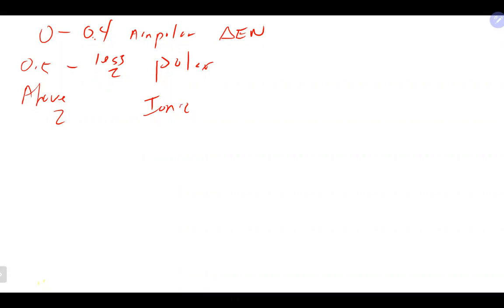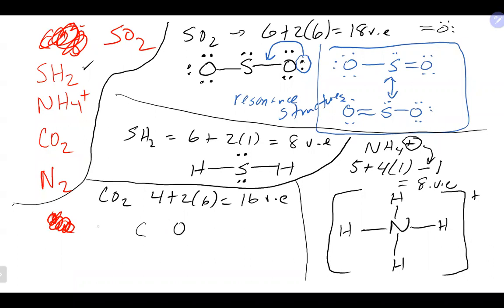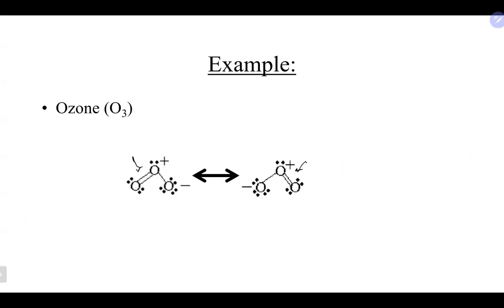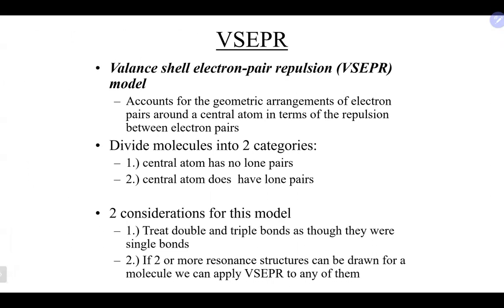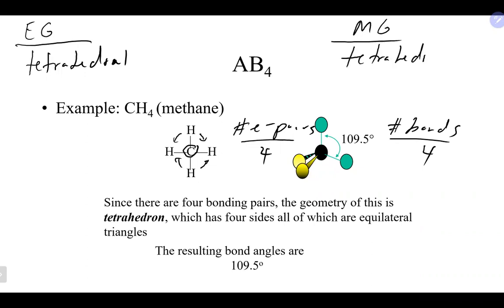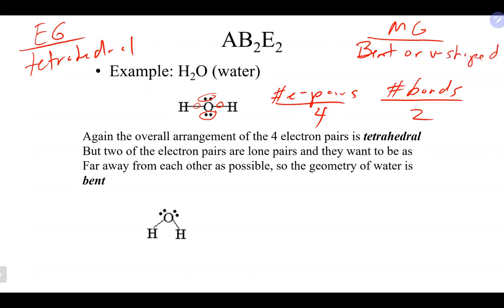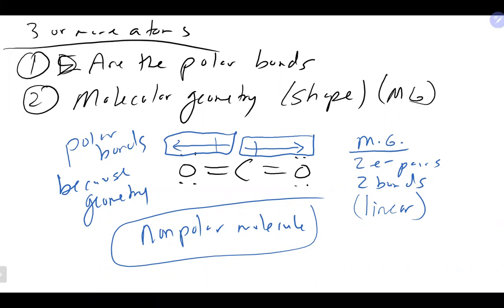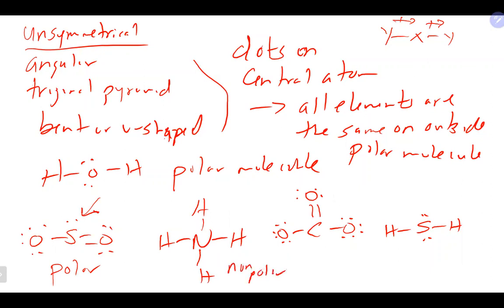Chem 3 Lecture 10/3/22 (M) (Ch 12)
We lectured on Ch 12 (Lewis structures, VSEPR, molecular geometry, molecular polarity)